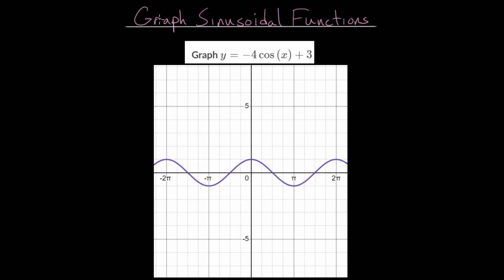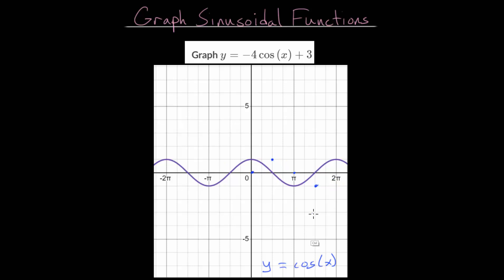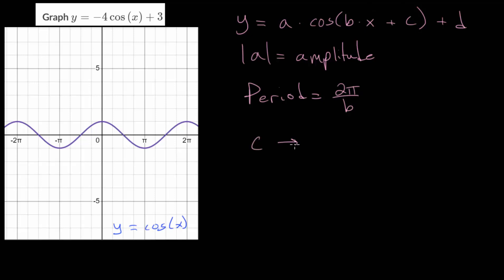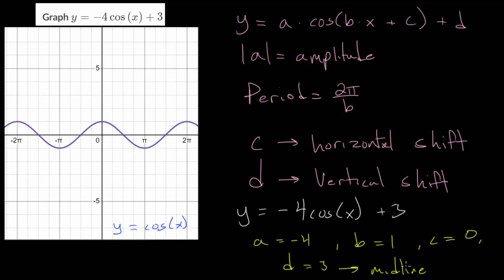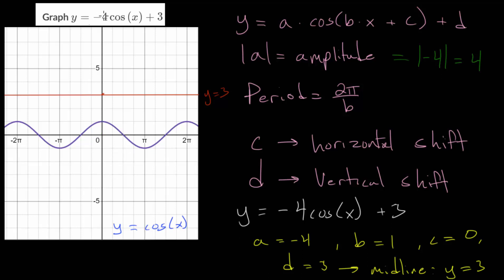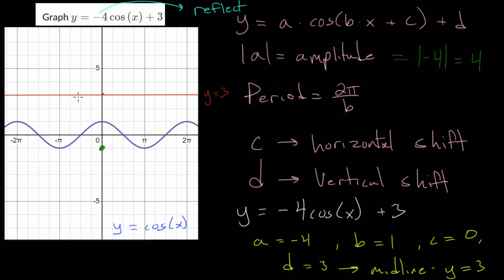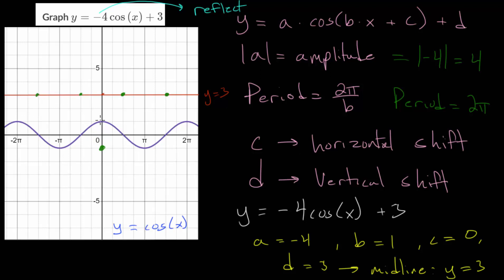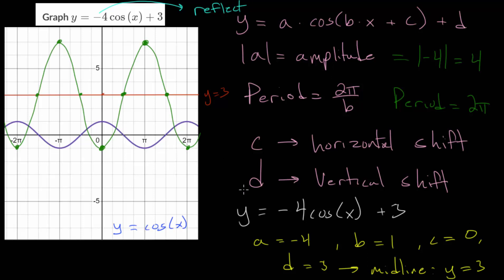Graph Sinusoidal Functions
This video introduces the idea of graphing sinusoidal functions.

The general strategy is to start with either the parent function of the sine or cosine and then use knowledge of the general sinusoidal equation y = a*sin(b*x + c) + d to determine the amplitude, midline, period, and phase shift of the function.

EulersAcademy.org